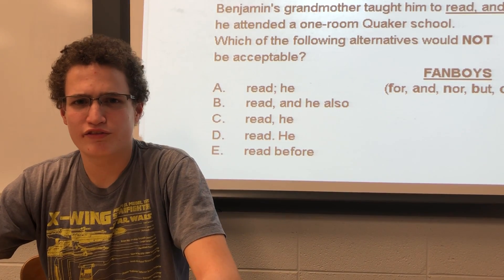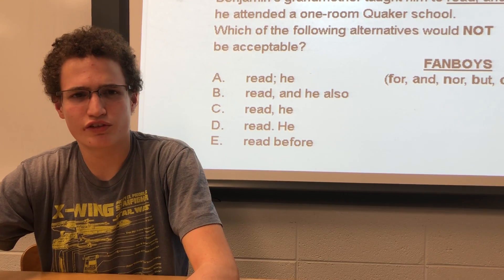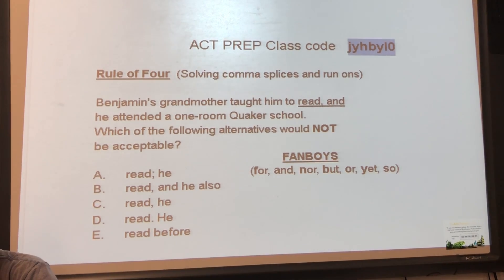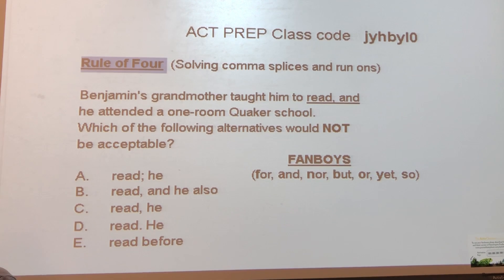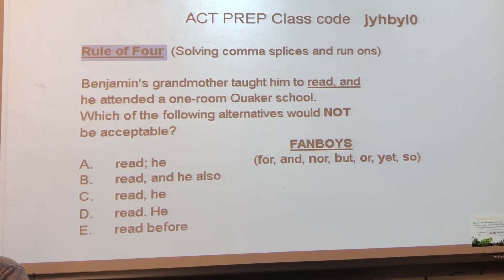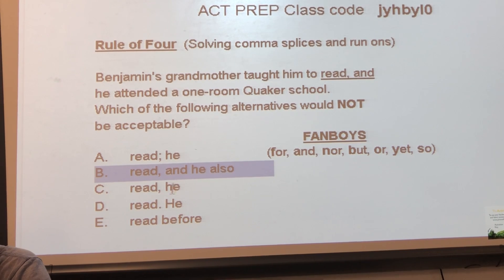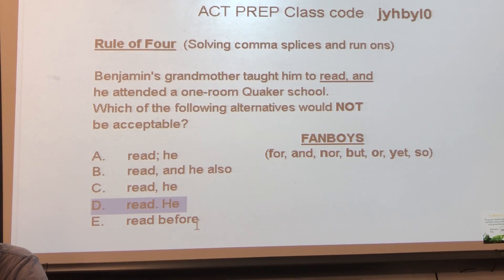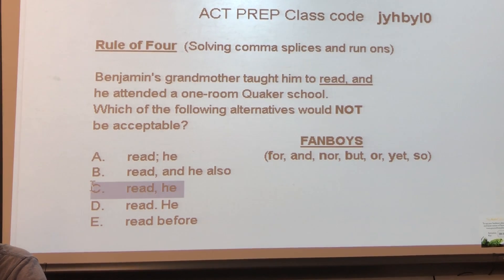TWHS ACT Prep-Punctuation/Rule of Four